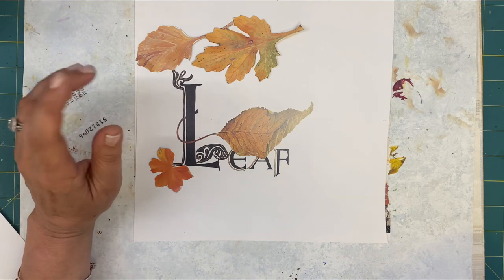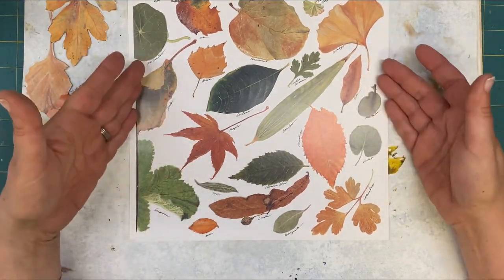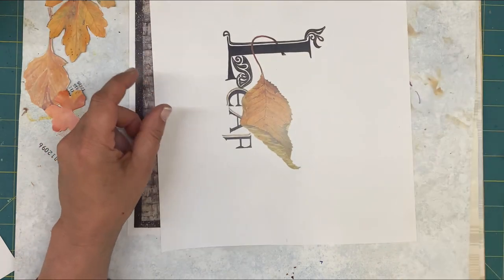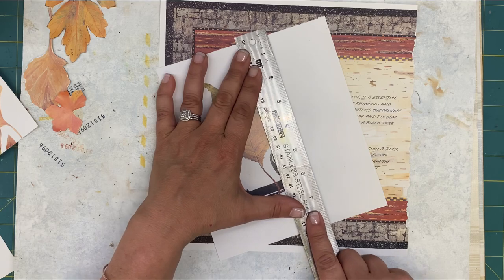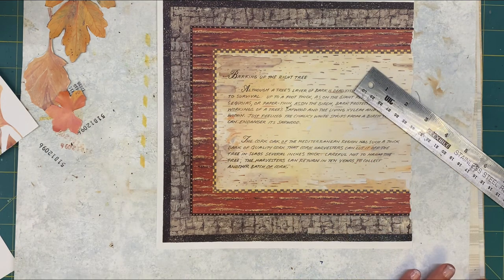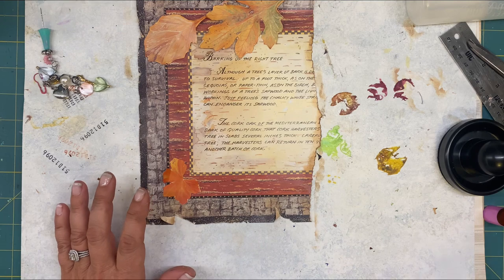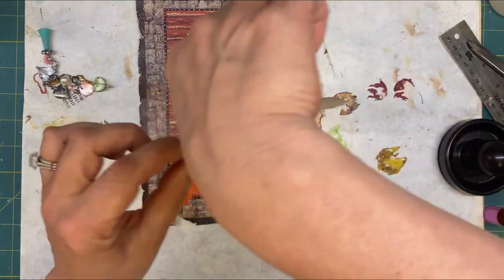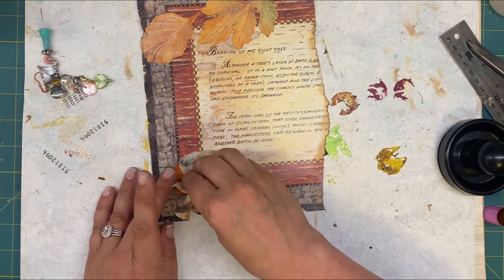Let’s make some ephemera with Leaves!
My version of using Leaves in a journal! The 100 day challenge- using only items found in our home to create junk journals & ephemera. Leaves and other common household tools to create junk journals. Join me to create and end 100 days with enough items to complete your own journal start to finish. For Beginners! For Junk Journals.

100DayChallengeATH Playlist click here to view inspiration for your Junk Journals, Simple beginner tutorials with tricks, tips and inspiration on how to make Ephemera.

100DayChallengeATH is an open collaboration I am hosting come along-Join the fun. Create and use the hashtag along with the friends below.

Mailing address:
1415 Harney St Suite 100
Omaha,NE 68102

Cheers!

Code fav58951